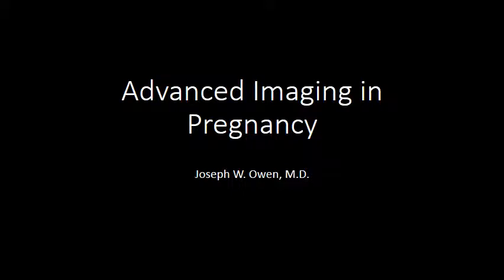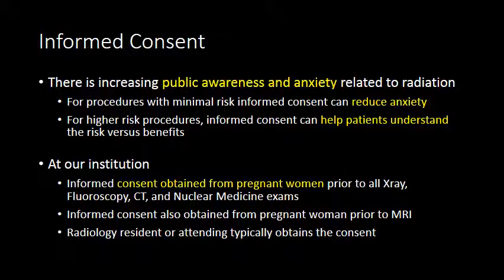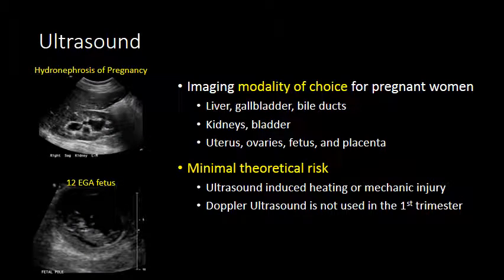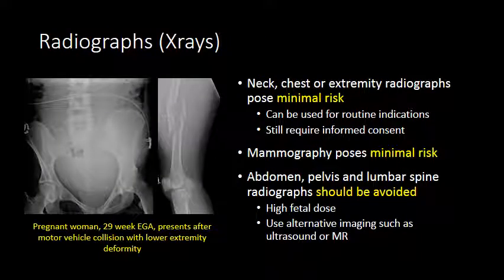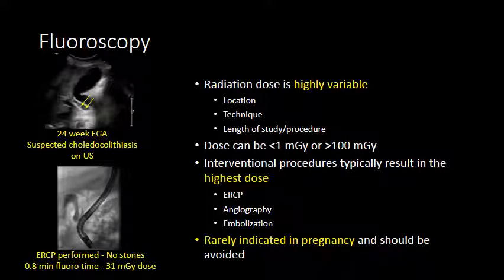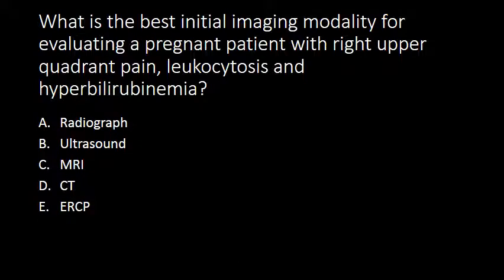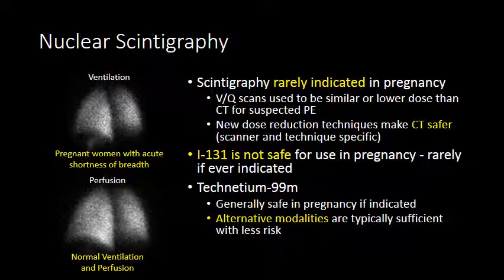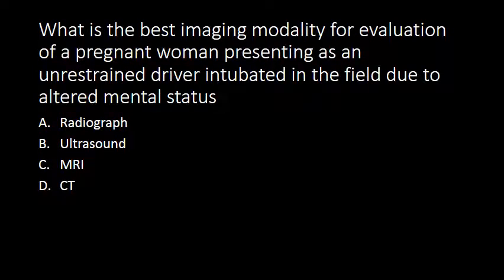Advanced Imaging in Pregnancy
Audience: Medical Students

Learning Objectives:
Describe proper pregnancy screening and consent for imaging
Differentiate imaging modalities that have ionizing radiation versus those without ionizing radiation
Describe common clinical scenarios for using advanced imaging in pregnancy
Summary:

Reproductive age women should be screened for pregnancy prior to undergoing diagnostic imaging
Informed consent should be obtained to reassure and advise the patient of the risks of radiation
Use MRI or Ultrasound whenever possible